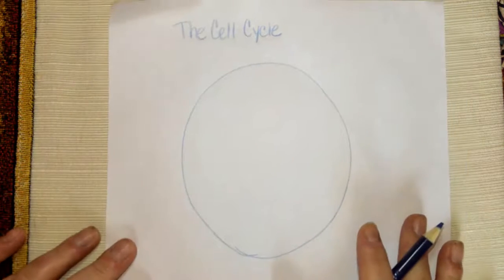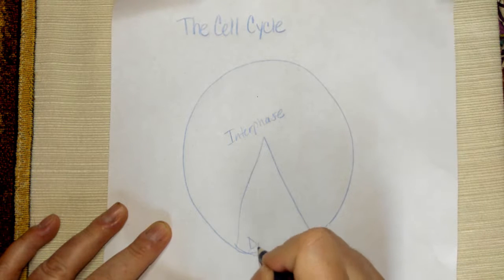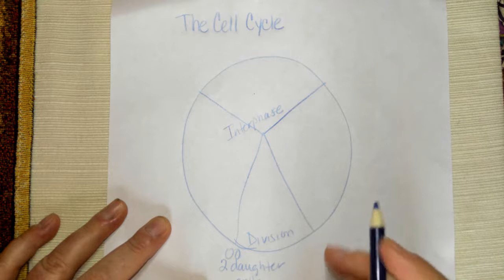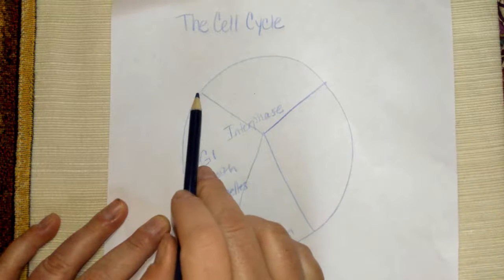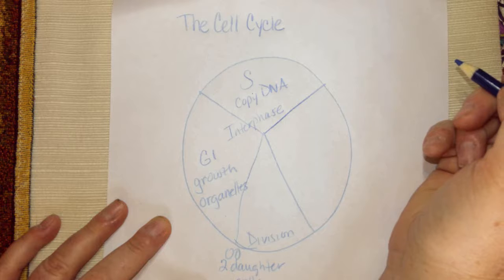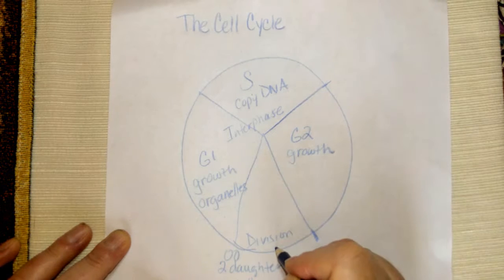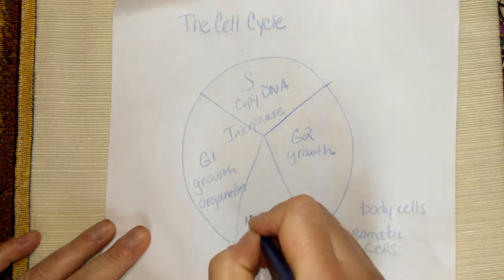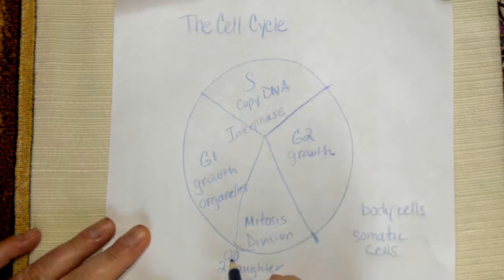Cell Cycle 2020